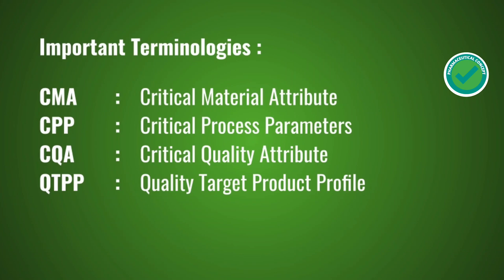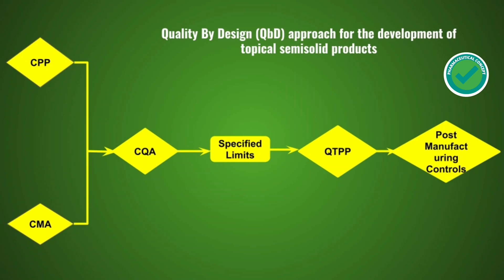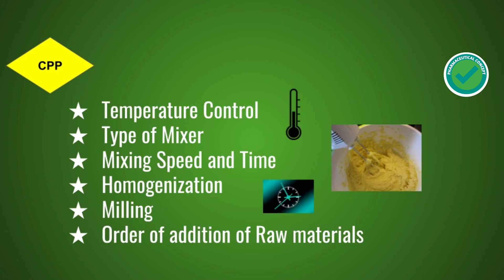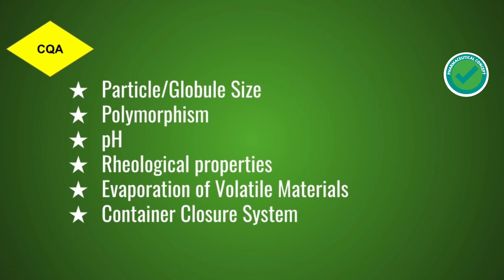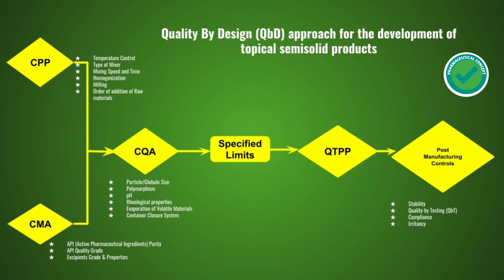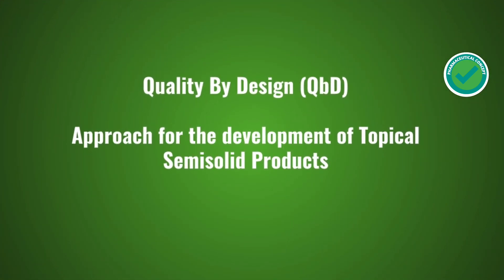QBD ( QUALITY BY DESIGN) SEMISOLID DOSAGEFORM FORMULATION (2021) PharmaceuticalConcept | PC [2025]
QBD ( QUALITY BY DESIGN) SEMISOLID DOSAGEFORM FORMULATION (2021)

QBD in Pharmaceuticals
QBD in Pharmaceutical Development
qbd in Industrial Pharmacy
QbD
Quality By Design
Quality By Design in Pharmaceutical Development
Semisolid Dosage form
Semisolid Dosage form Pharmaceuticals
Semisolid Dosage form ointments creams pastes and jellies

⏰ VIDEO TIMECODES ⏰

0:00  Intro
0:25  QBD ( QUALITY BY DESIGN) Approach by Development of Topical Semisolid Products
0:45  Important Terminologies
0:54  Important Terminologies CMA : Critical Material Attributes
0:57  Important Terminologies CPP : Critical Process Parameters
1:00  Important Terminologies CQA : Critical Quality Attributes
1:03  Important Terminologies QTPP: Quality Target Product Profile
1:19  Flowchart QBD ( QUALITY BY DESIGN) Approach by Development of Topical Semisolid
2:00  CMA : Critical Material Attributes
2:37   CPP : Critical Process Parameters
3:14   CQA : Critical Quality Attributes
4:06   Detailed Flowchart QBD ( QUALITY BY DESIGN) Approach by Development of Topical Semisolid Products
5:27  Like, Share, Comment , Subscribe Pharmaceutical concept | PC

Hello Friends welcome to my channel "PharmaceuticalConcept" Learn about Pharmacy, Pharmaceutical companies, regulatory guidelines, Documentation procedures, SOPs, How to videos on various operating procedures, Quality Assurance, Quality control, R&D, Pharmaceutical validation and qualification guidelines and procedures etc.